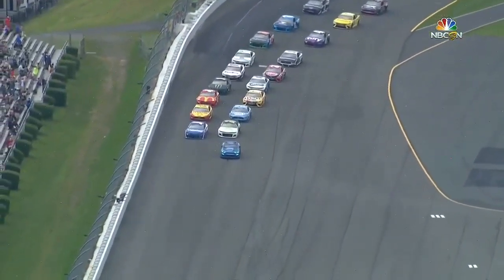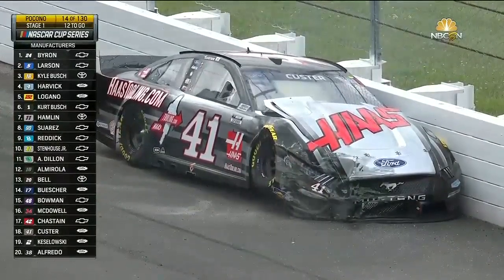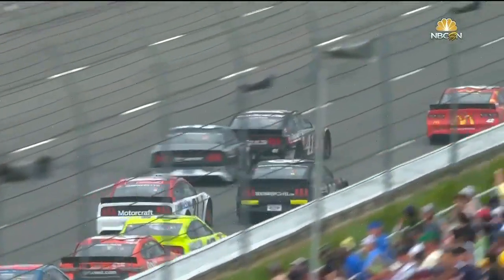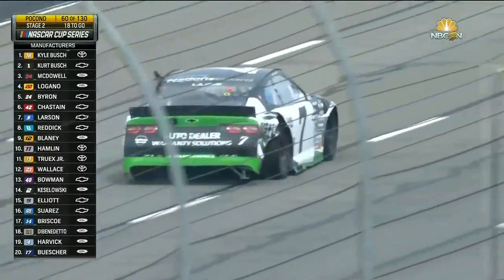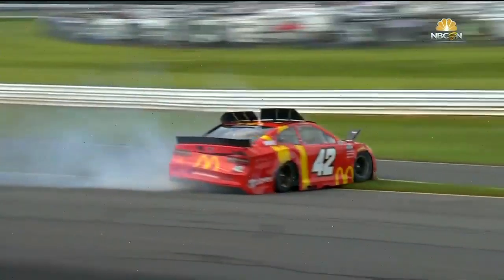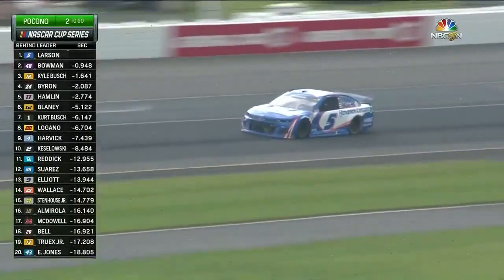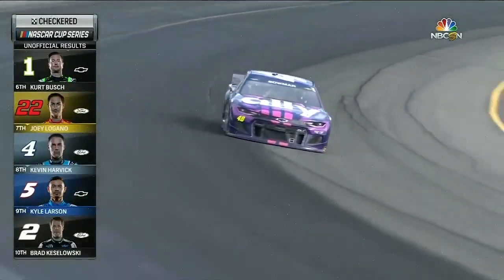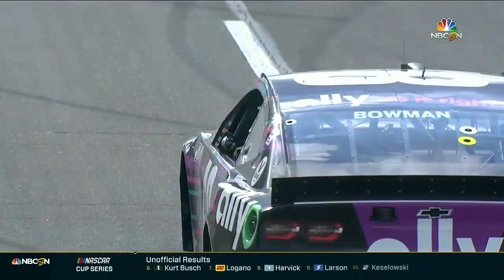Pocono Organics CBD 325 | NASCAR ON FOX HIGHLIGHTS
Full highlights from Saturday's NASCAR Cup Series race from Pocono Raceway for Race 1/2 of the NASCAR Cup doubleheader weekend.